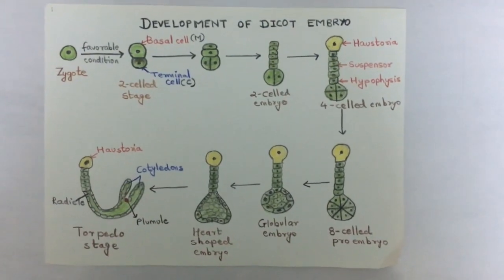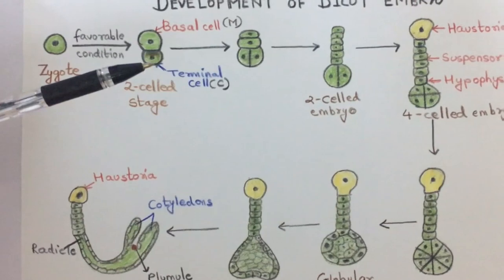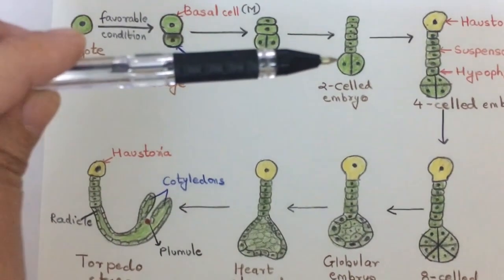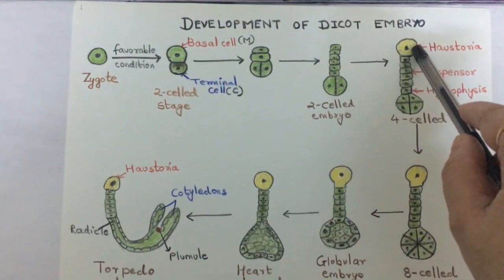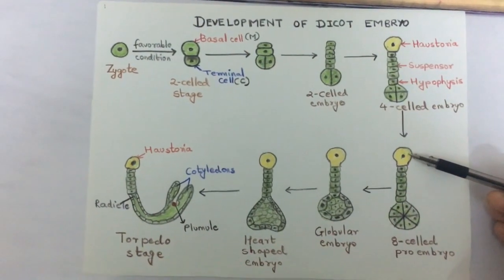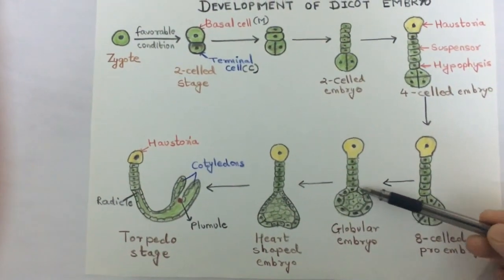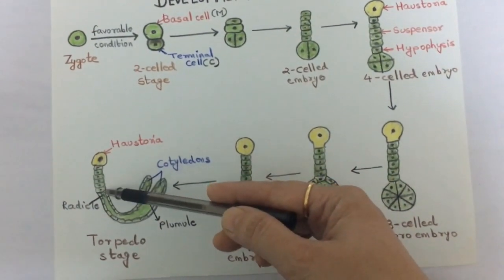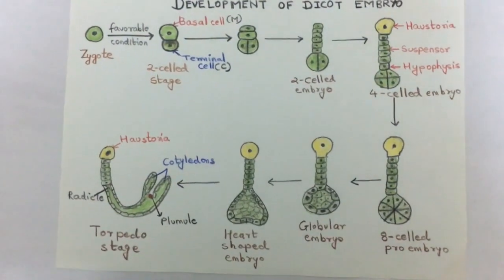Development of dicot embryo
During the dicot embryo development, the fertilised egg that is the zygote divides transversely first and later undergoes several developmental stages.

Also view for monocot embryo development.